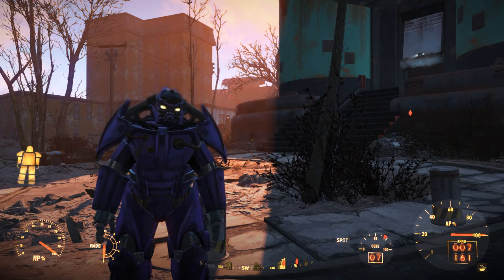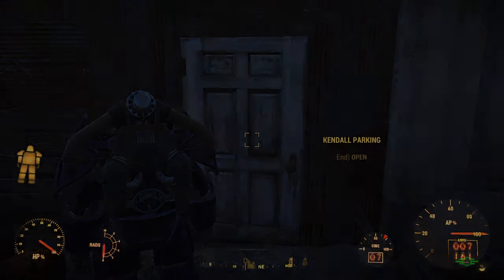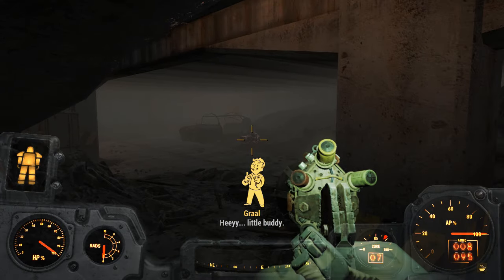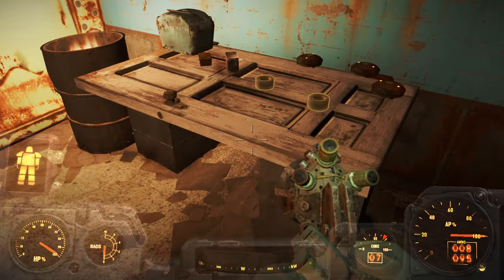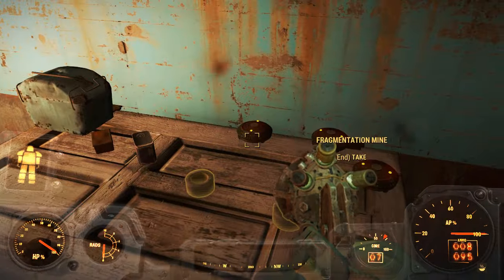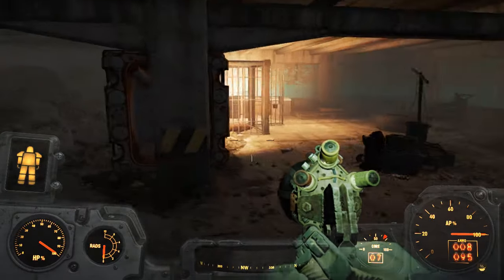Fallout 4 Tick Tock, tick-tock... Kendal Parking. Narrated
And today... Decided to drop in to Kendal Parking to introduce you to the Drifter that I pacified once and dressed up a bit, who lives in the old car park.  And who is affixing fragmentation mines to mole rats.

Installed  DLC's  - Contraptions Workshop   - Vault Tec.

No Mods, No glitches, no Console commands.

My Rig   i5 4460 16Gb GPU GTX 960